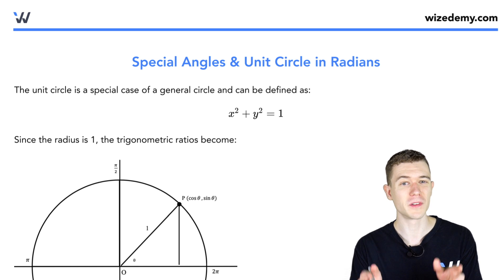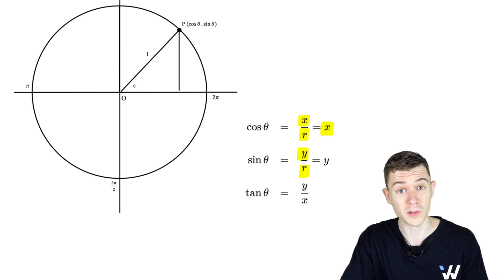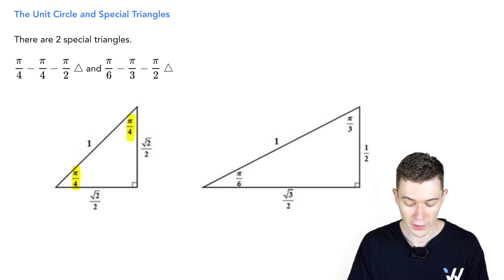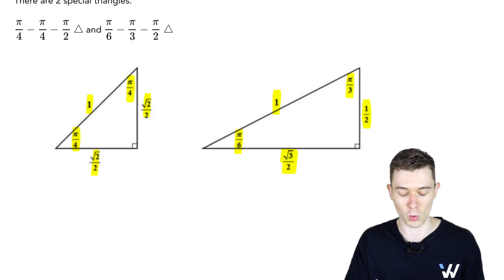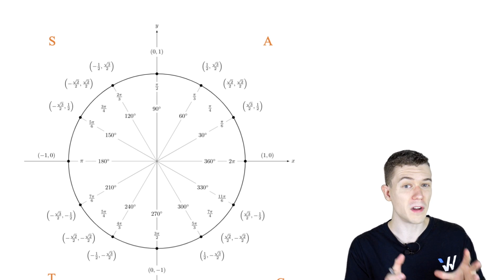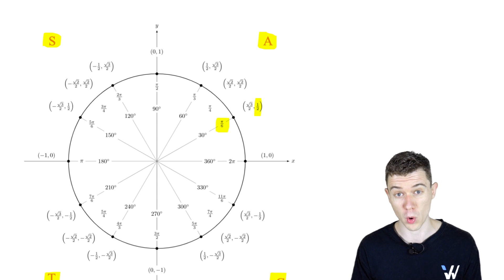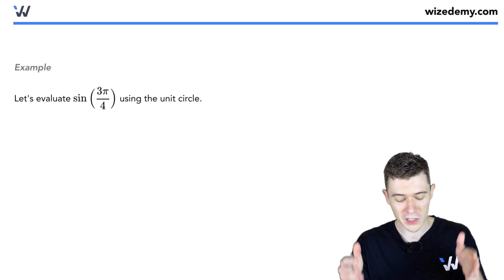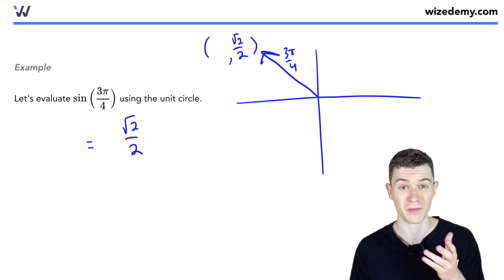Unit Circle and Special Triangles (In Radians!) | Grade 12 Math Simplified | Wizeprep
Learn what a unit circle in radians is and how it help us with trig. We'll also show you another cool trick with special triangles (30 60 90 triangle and 45 45 90 triangle) in case you hate memorizing the unit circle.

In this video, you'll learn the answers to questions like:
 • How are special triangles related to the unit circle?
 • What are the special triangle rules?
 • What is the easiest way to memorize the unit circle?
 • What is the meaning of Soh CAH Toa?
 • What is the special triangle formula?

Want more unit circle and special triangle questions? You can also find a free printable unit circle